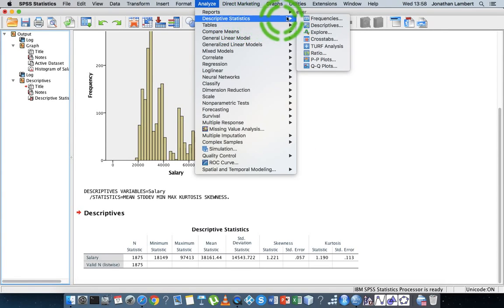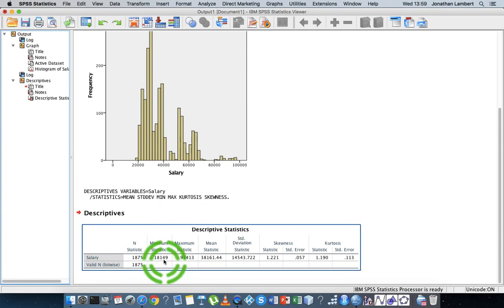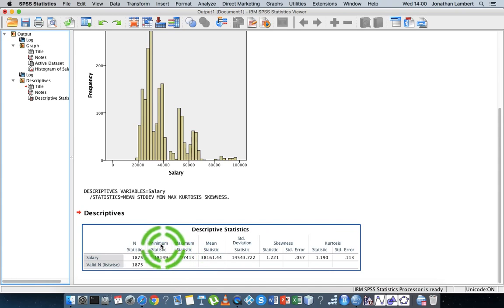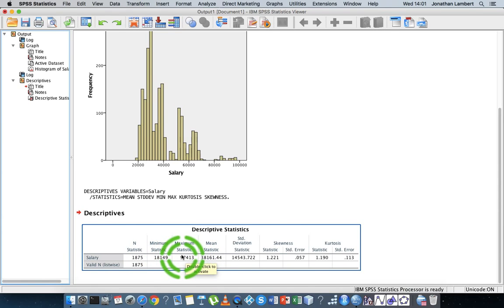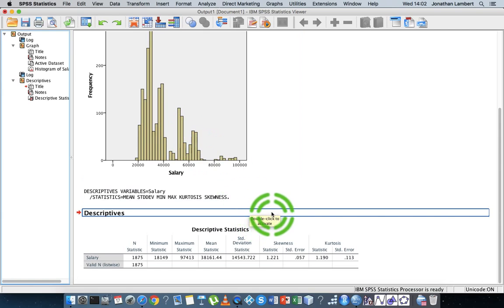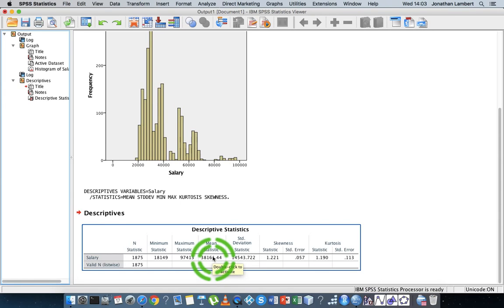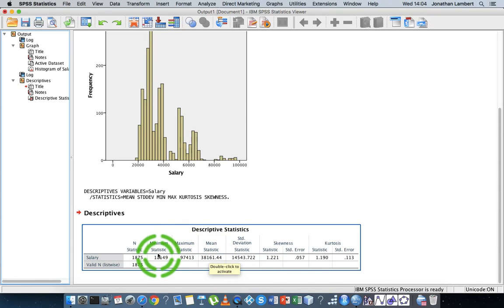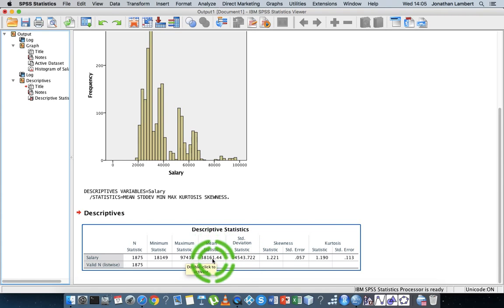SPSS: Generating and Interpreting Descriptive Statistics - Part 2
This video details three ways to generate Descriptive Statistics through SPSS. First using the 'descriptive statistics' menu option, then using the 'frequencies' menu option, and finally using the 'explore' menu option. The video also presents an interpretation of these descriptive results, comparing and contrasting across variables groupings. We generate measures of centre (mean, median, and  mode) and measures of dispersion (standard deviation, range, minimum, maximum etc.).